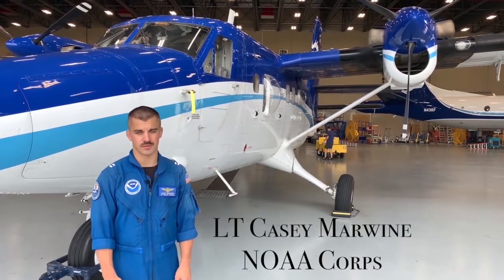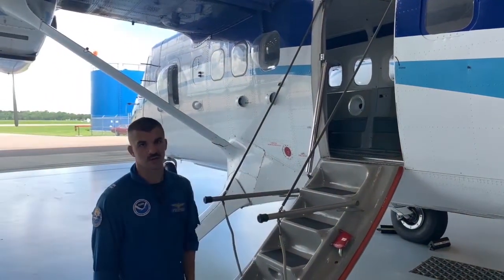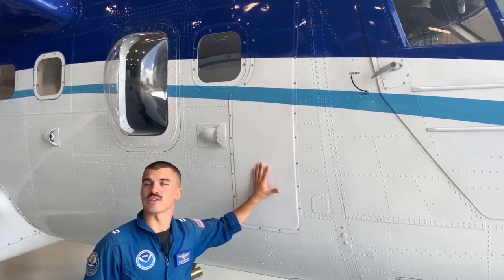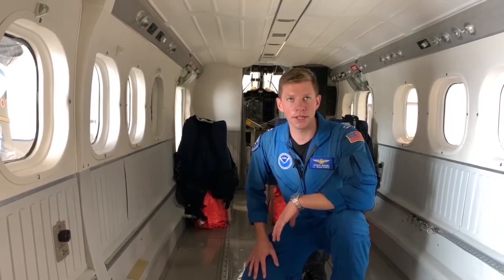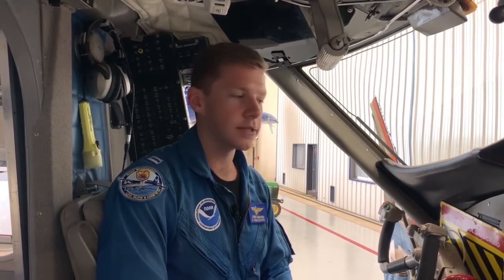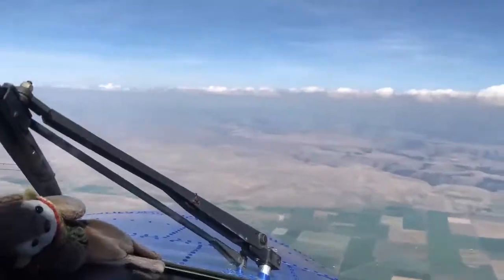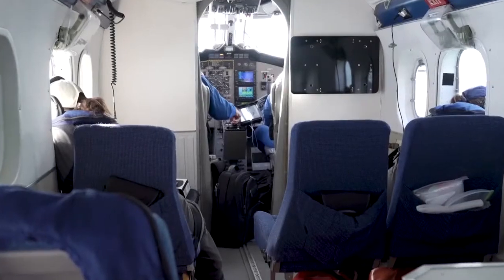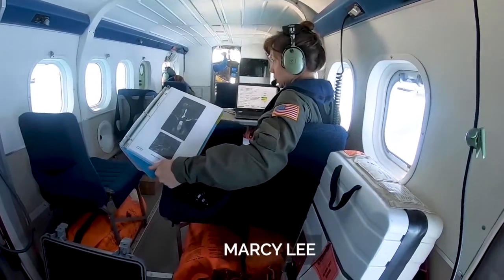NOAA Twin Otter Final w Sound